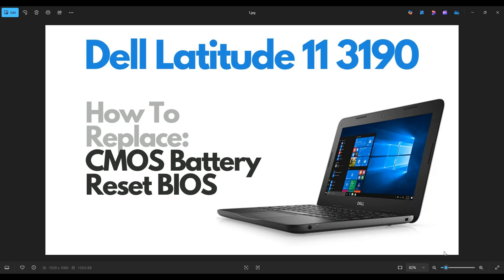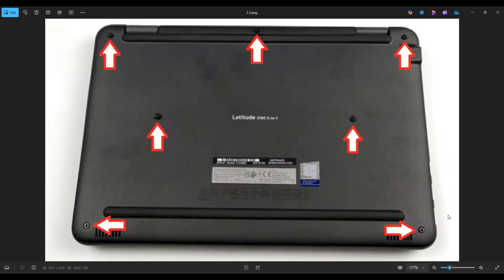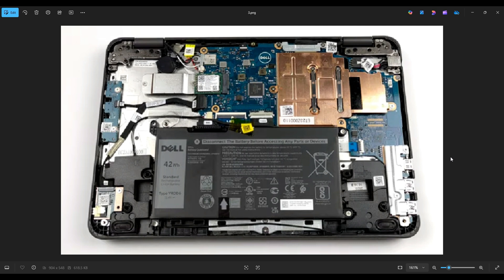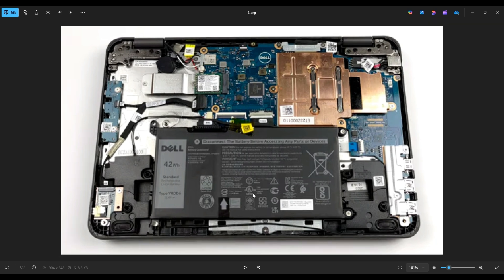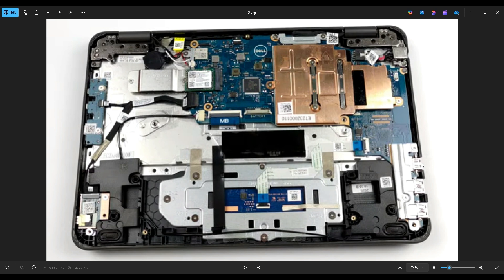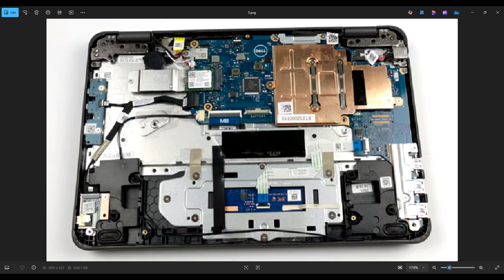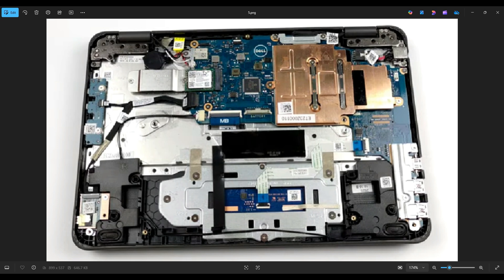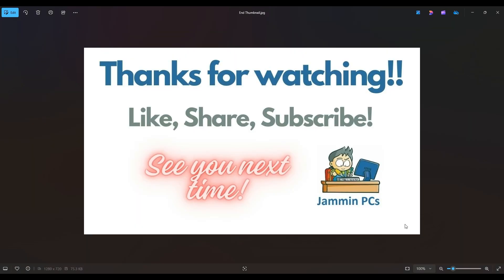How To Reset BIOS / Replace CMOS Battery - Dell Latitude 11 3190 (2-in-1) Laptop Computer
This video will show you how to access your CMOS battery in your Dell Latitude 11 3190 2in1 laptop computer so you can replace it or reset BIOS. Note: In most cases, this will not reset your BIOS password, but will only reset your BIOS system settings. More info below.

Related Links:
Repair Tools & Replacement Parts